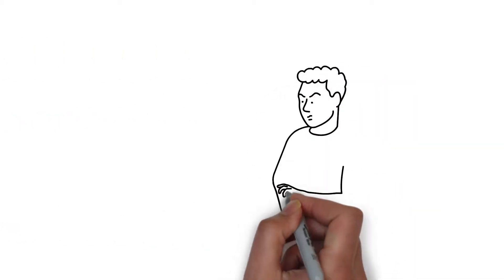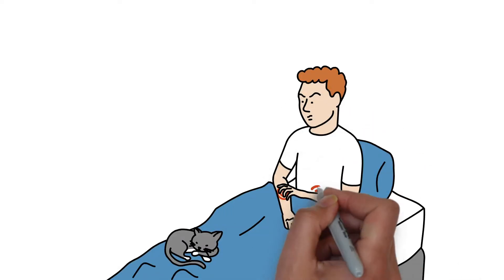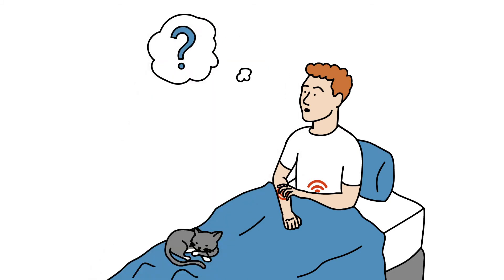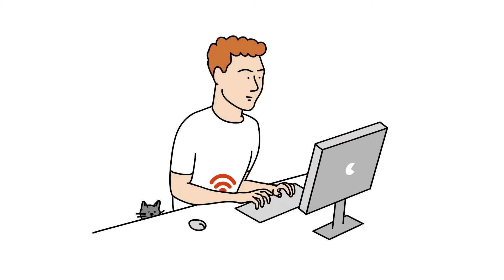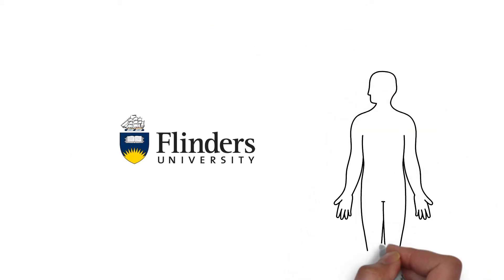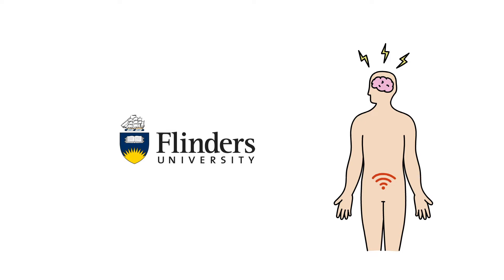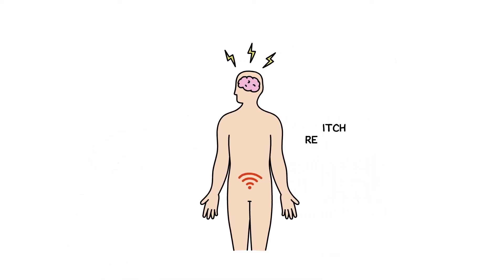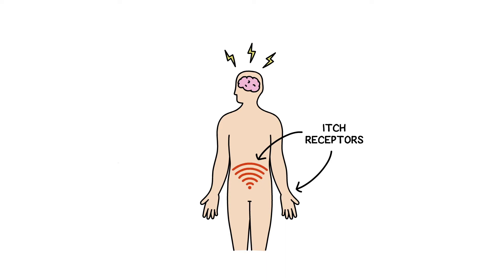Chronic gut pain is essentially a ‘gut itch’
Transcript:

Simon is doubly unlucky.

The fur of his beloved cat triggers allergies that keep him awake all night with itchy skin -
AND he has irritable bowel syndrome (IBS) which causes chronic gut pain and lacks treatments.

Poor Simon….

One night while lying awake, scratching profusely, Simon thought "something is also irritating my gut”. “It’s like my gut feels……itchy!"

"But that can't be right!" Simon thought…... "or could it?"

Curiously, he did some searching and found a brand new scientific paper which asked the same question!

Researchers from Flinders University set out to identify the crucial ways in which gut nerves signal pain and how they contribute to chronic gut pain in many people like Simon.

They found that the same receptors that signal itchy feelings on the skin, also exist in the gut. Activation of these receptors activates gut neurons and makes them more sensitive. So over time, activating these itch receptors results in pain being signalled more easily.

In people with IBS, it looks like these 'itch' receptors might be more present than in healthy people. This means that more neurons are activated, causing the feeling of more pain.

This is big news. These gut itch receptors could be a new way to target the underlying cause of gut pain, rather than using opioids, which don't fix the problem.

Simon's intuitions were great. Chronic gut pain is essentially a 'gut itch'.